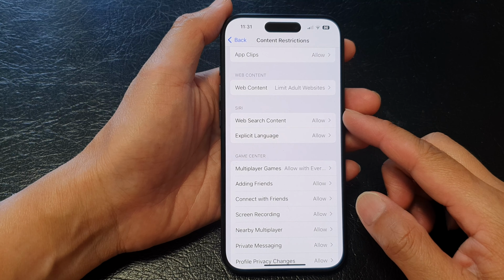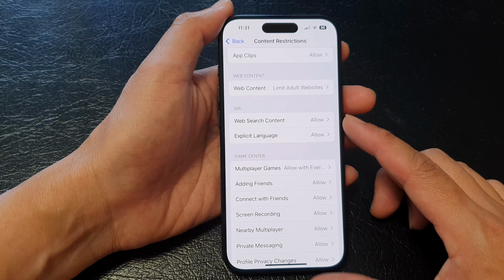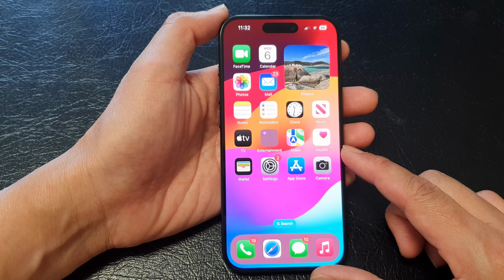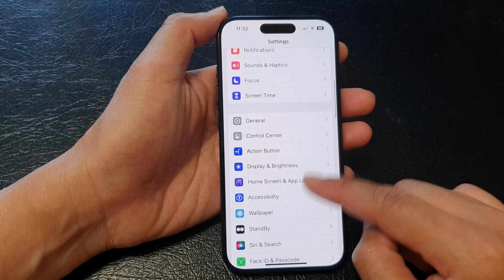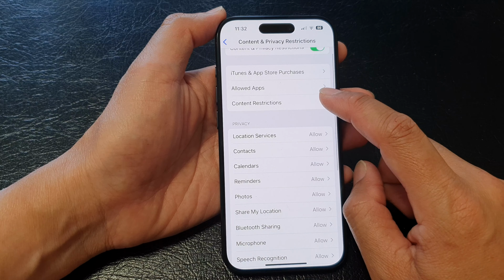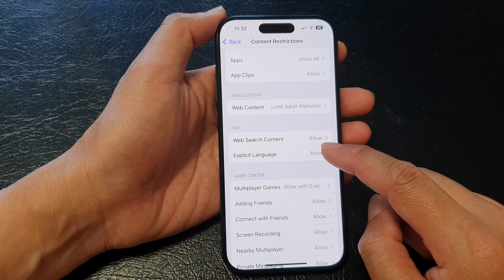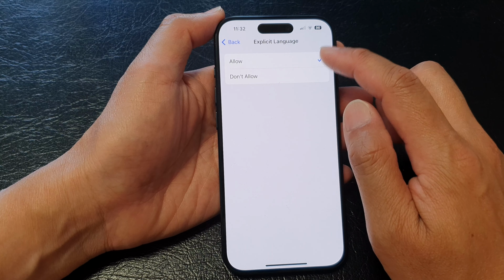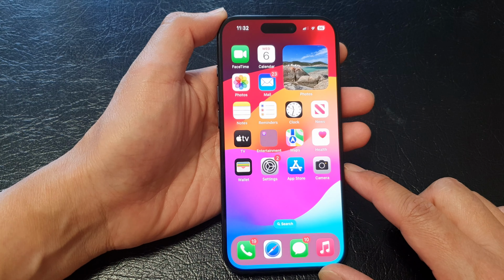iPhone 15/15 Pro Max: How to Allow/Don't Allow Explicit Language In Siri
Take charge of Siri's language on your iPhone 15/15 Pro Max with our ultimate tutorial! In this step-by-step guide, we'll show you how to set up Siri to either allow or block explicit language. Whether you're a parent managing a family device or just want a more refined Siri experience, this tutorial is your key to personalized voice assistance!